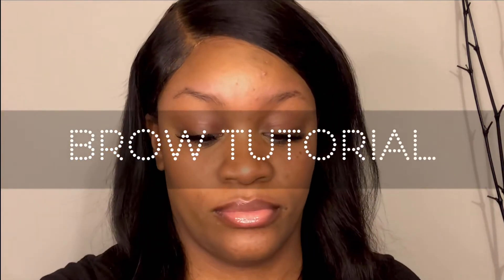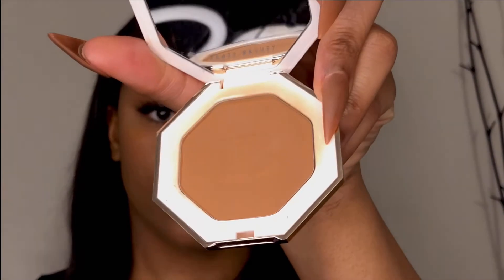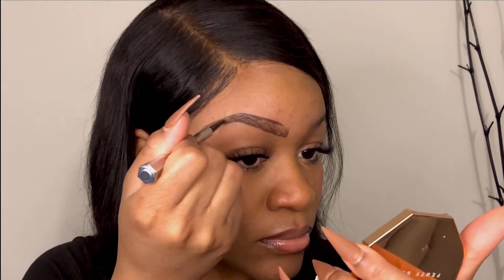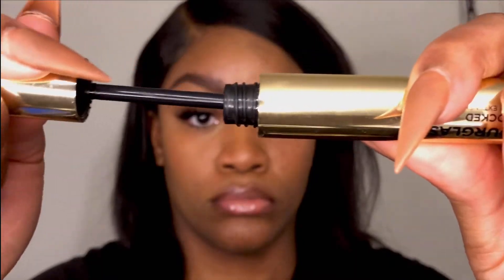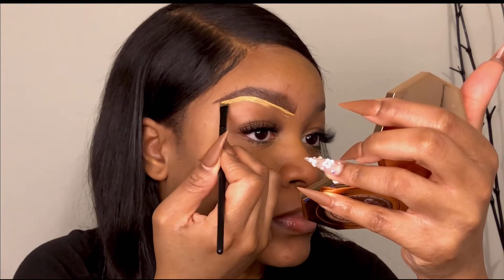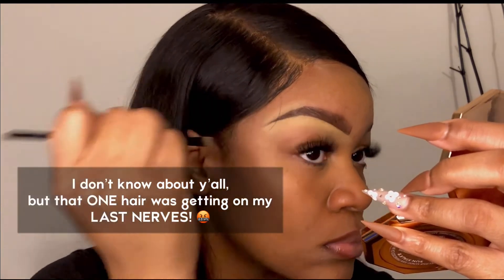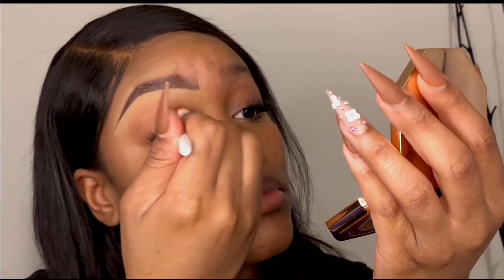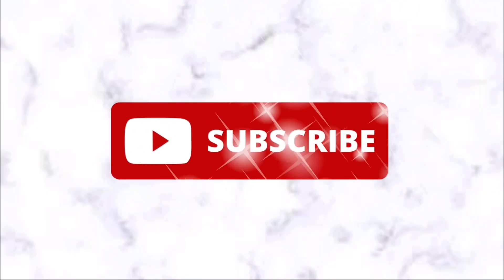HOW TO | BROW TUTORIAL | BRITIANNA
Hey y’all! Stayed tuned to see how I slay my brows!

Products used:
Benefit Precisely My Brow Pencil- Color #5
Elf 16 Hour Camo Concealer- Deep Caramel
Hourglass Unlocked Mascara- Ultra Black
Fenty Beauty Instant Warmth Bronzer-Coco Naughty